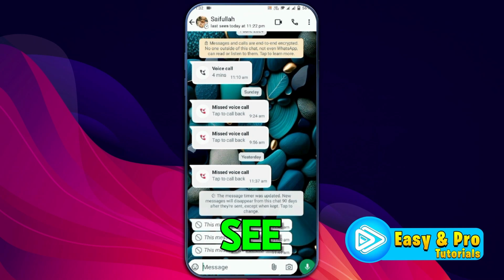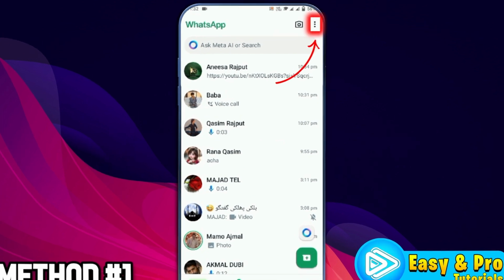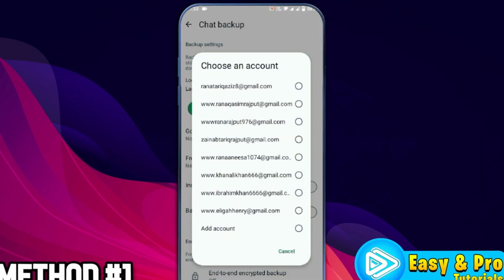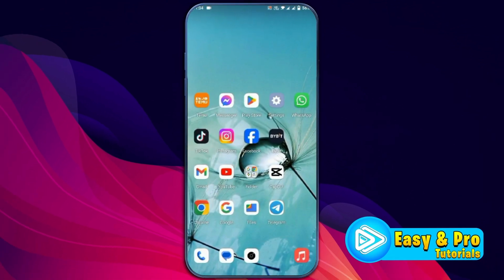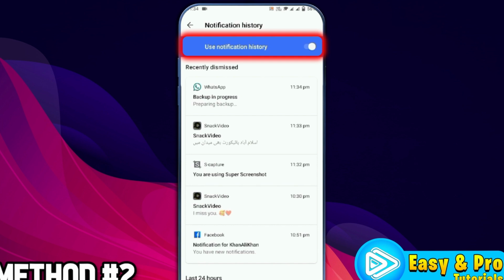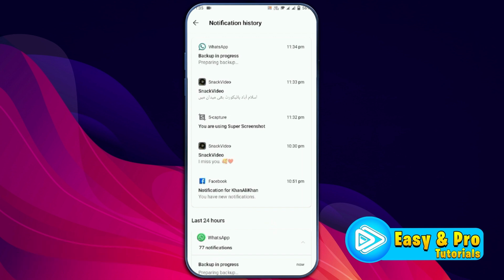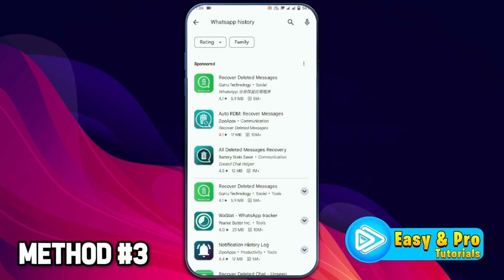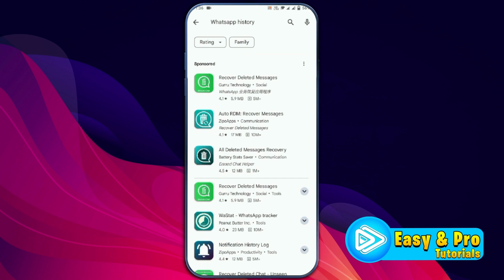How to See DELETED Messages on WhatsApp (2025 Updated way)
In this Tutorial you'll learn How to See DELETED Messages on WhatsApp in 2025.

By The End Of This Tutorial, You'll Have a Fully Known By How to See DELETED Messages on WhatsApp